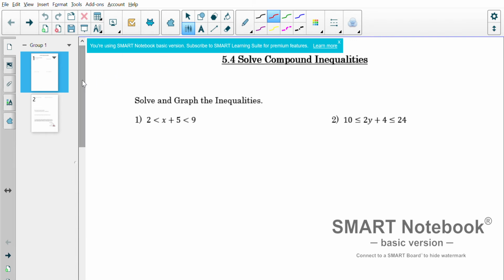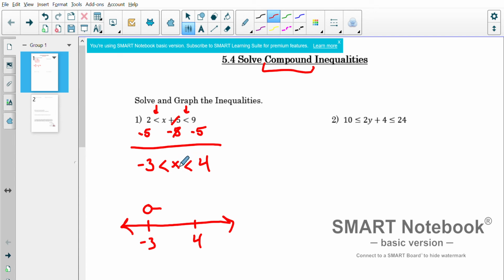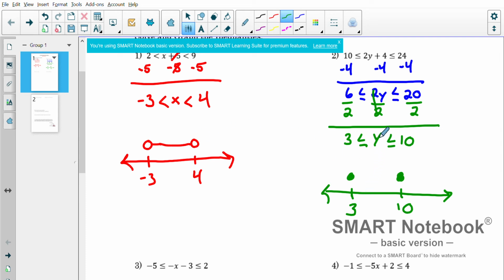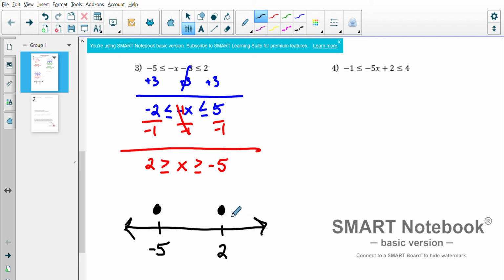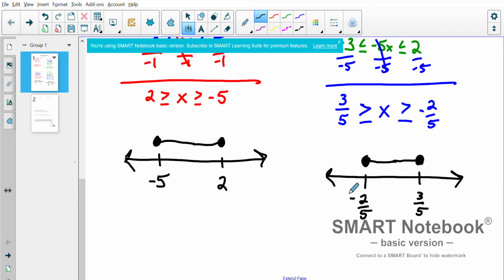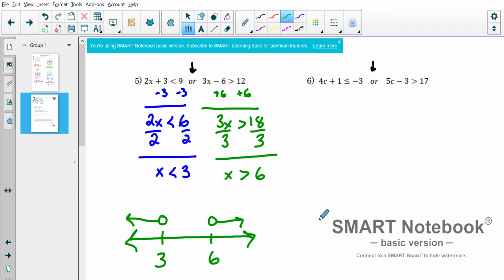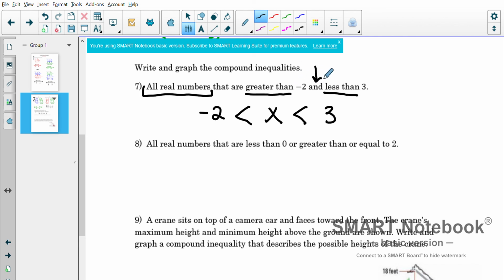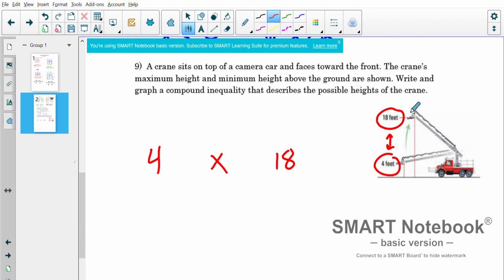Compound Inequalities Lesson